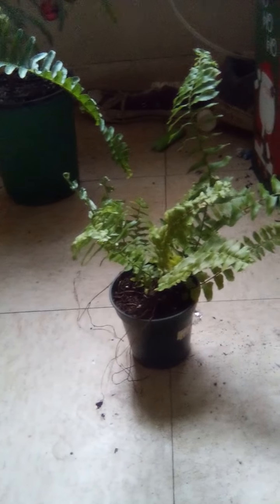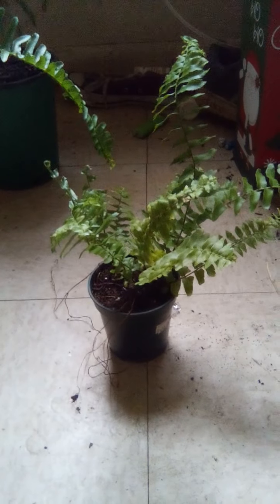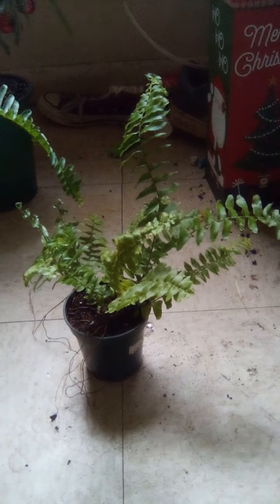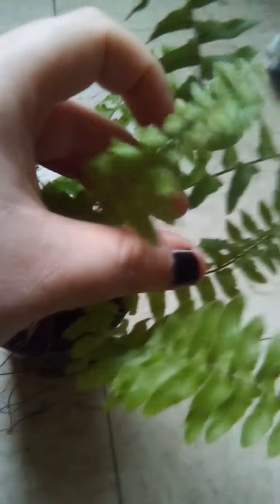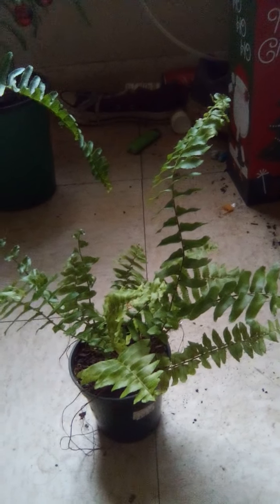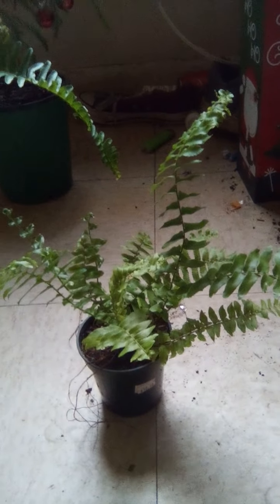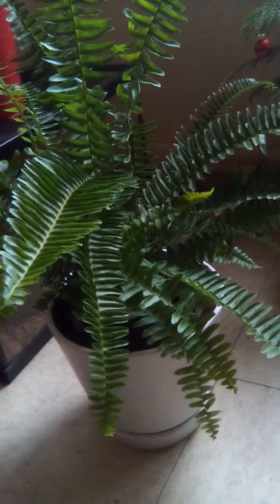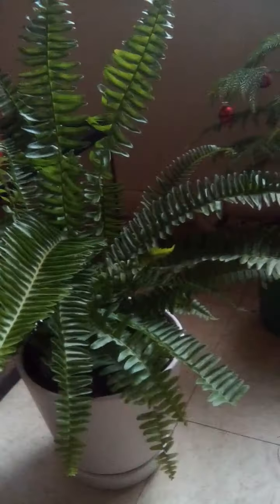Boston Fern care. 🪴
decided to talk about care of the Boston Fern and why they truly arnt that hard to care for. hope you guys enjoy.